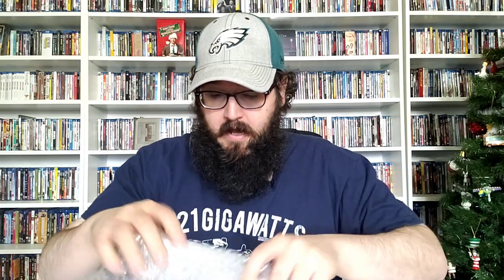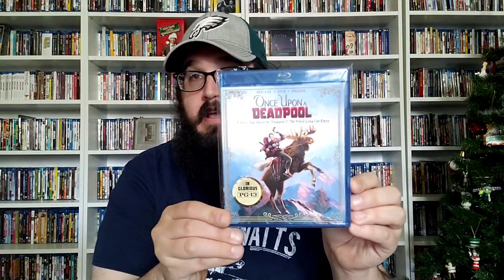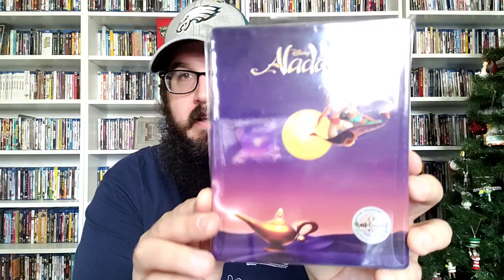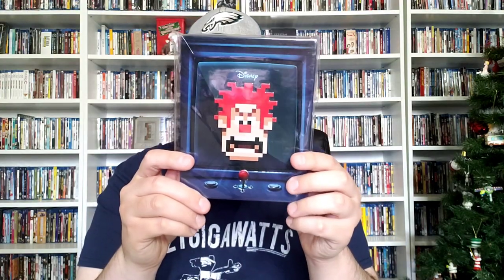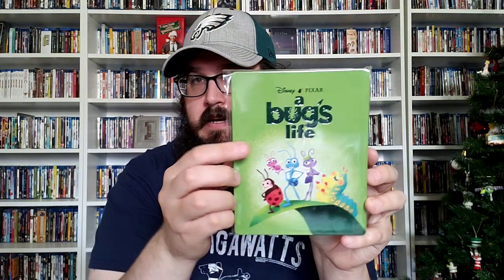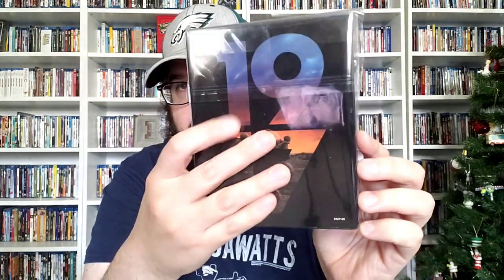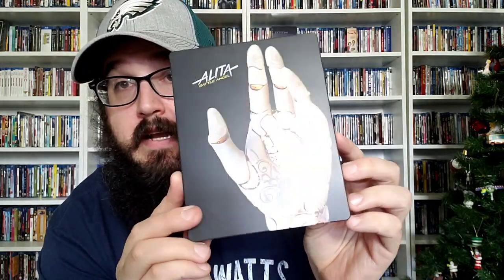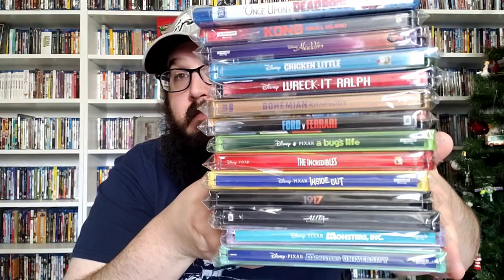I BOUGHT A BOX OF 4K STEELBOOKS FROM A COLLECTOR!!!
A collector buddy of mine was selling off his entire collection and I got first dibs and I went 4k steelbook crazy.